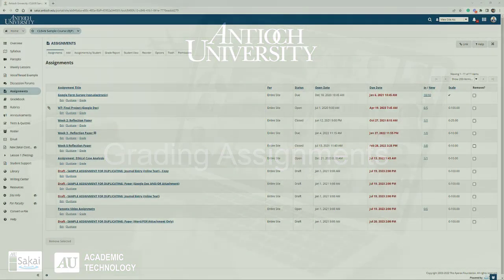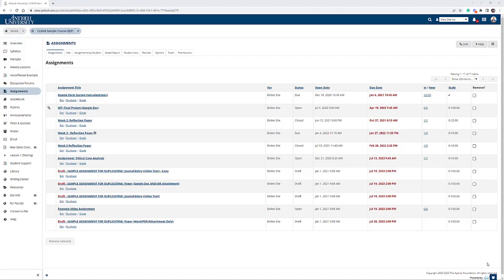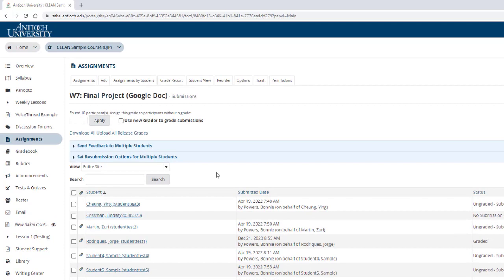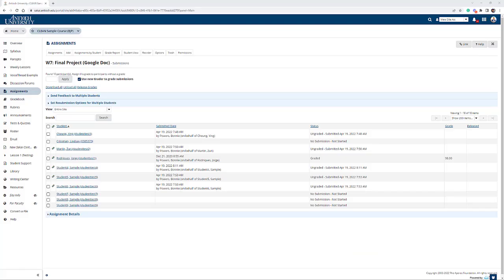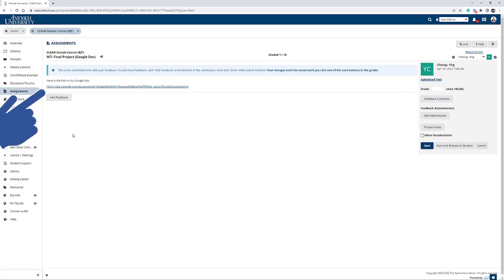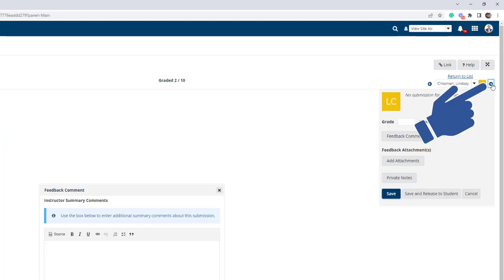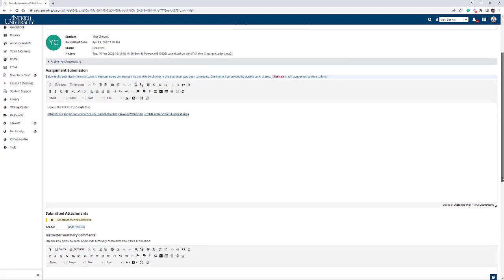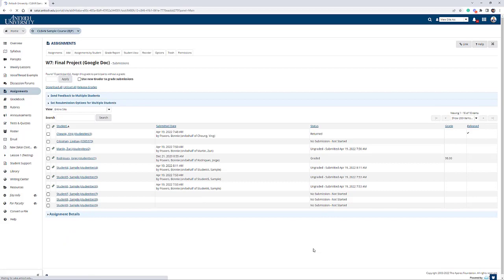Grading Assignments in Sakai 2022